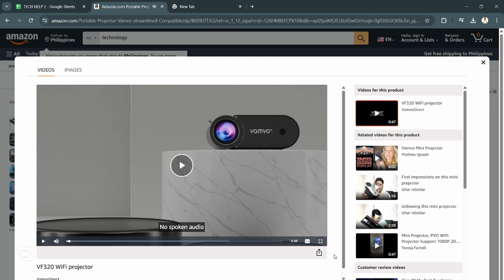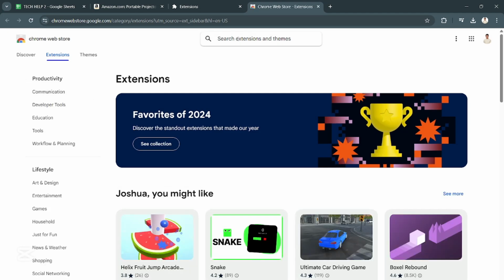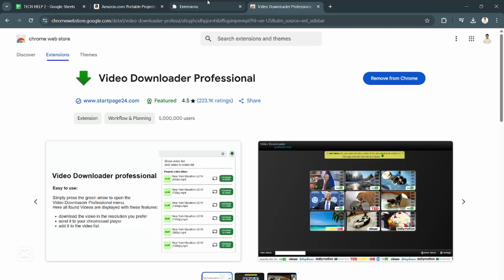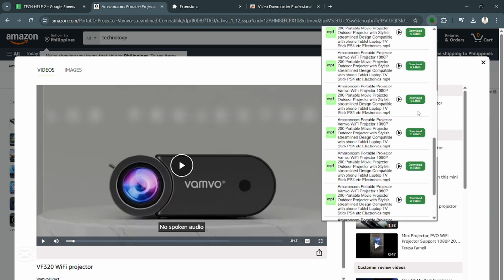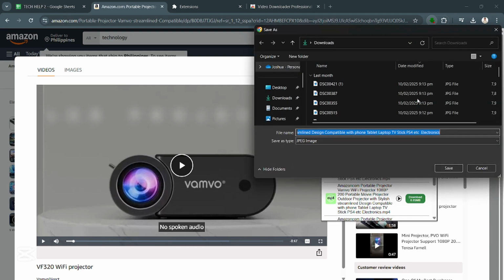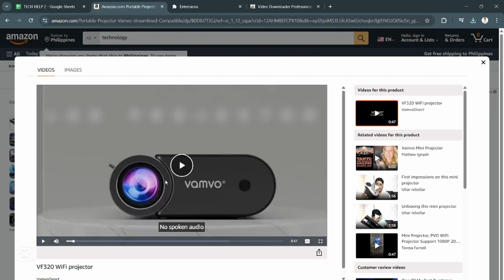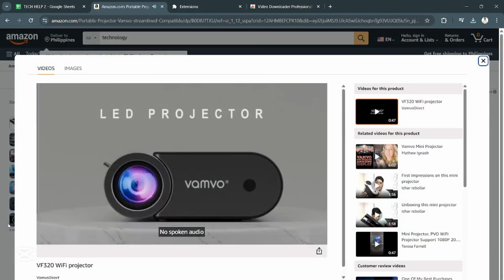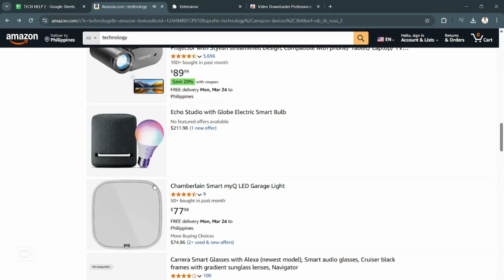How To DOWNLOAD AN AMAZON PRODUCT VIDEO For Free (Quick and Easy)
In this video tutorial, I'll show you how to download an Amazon product video for free step by step. The method is very simple and clearly described in the video. How To DOWNLOAD AN AMAZON PRODUCT VIDEO For Free (Quick and Easy). Regardless of your device, you will learn how to save Amazon product videos and how to access them offline easily.